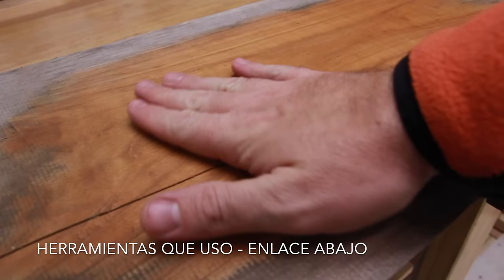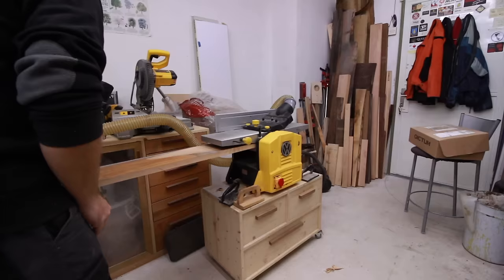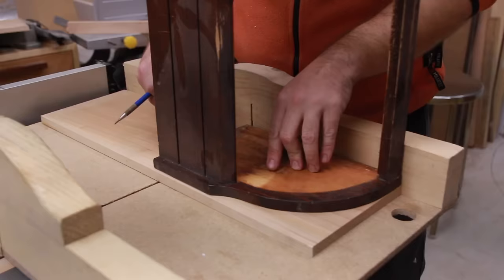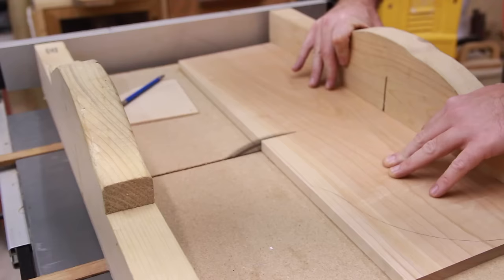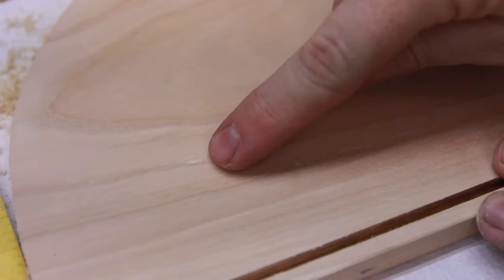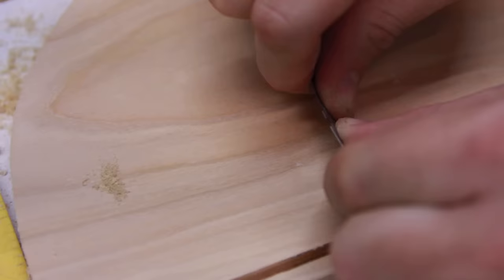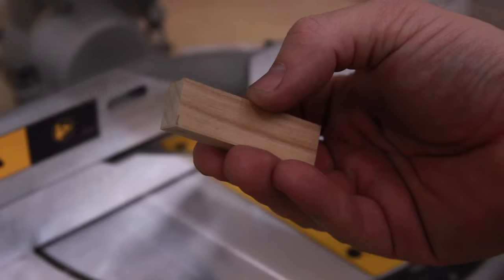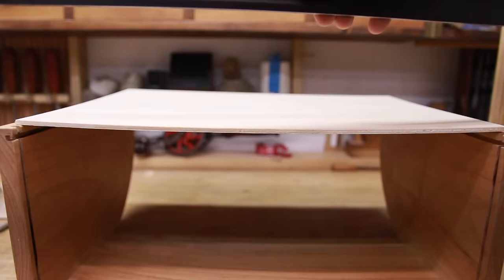My Father's Bread Box from Cherry